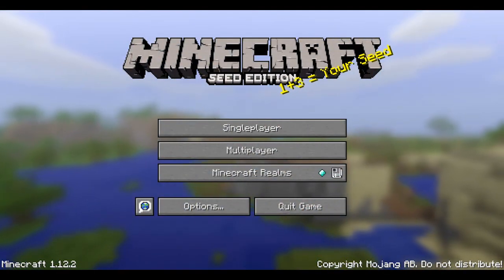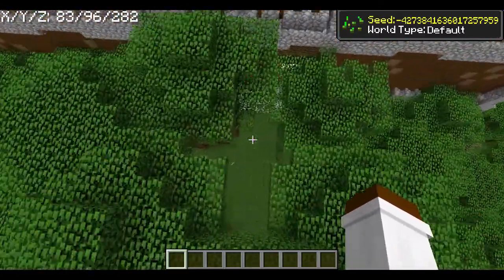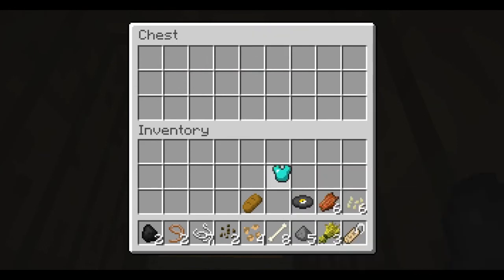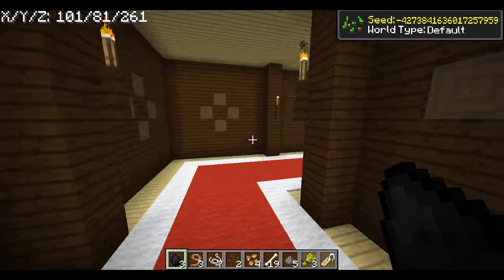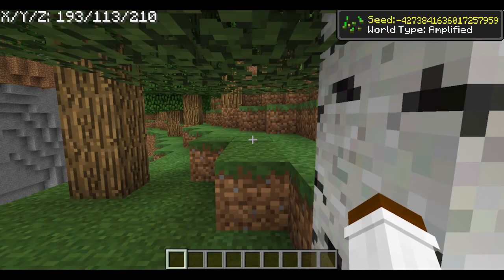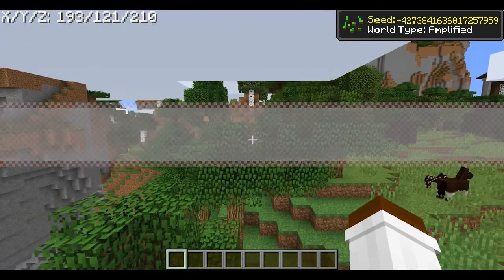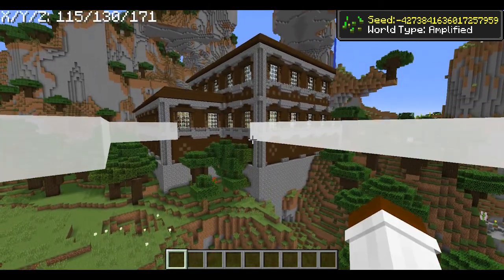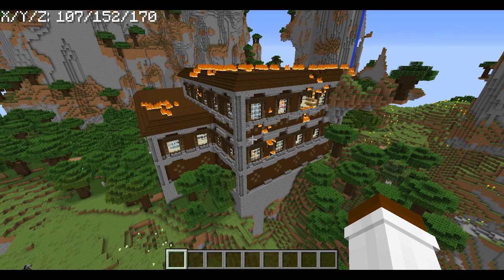Minecraft 1.12.2 | Mansion Spawn | Seed Sunday - Ep244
Every Sunday Is A New Adventure ! ! !

✭ BonFire Mansion ✭
World Type: Default & Amplified
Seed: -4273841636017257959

Massive thank you to Tyrus over on Reddit for sharing this weeks seed

If you would like to send a seed or anything else to me you can through the following links: